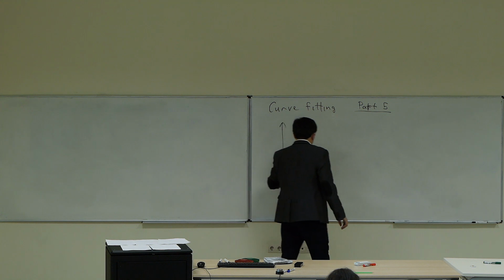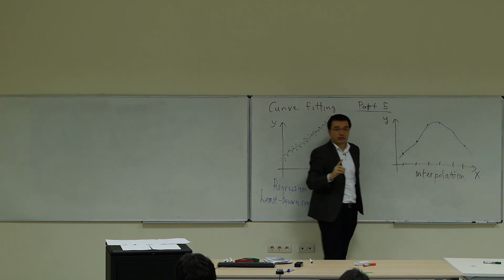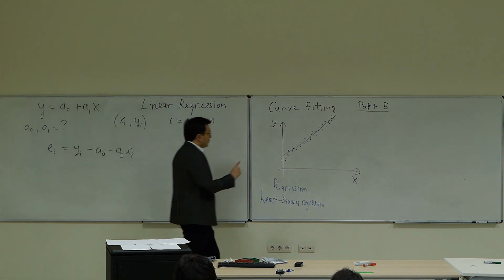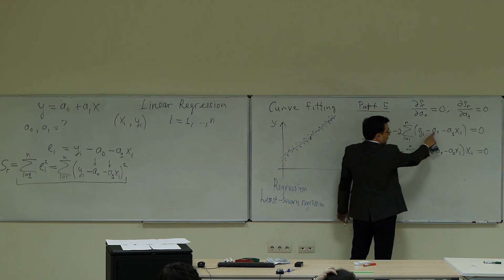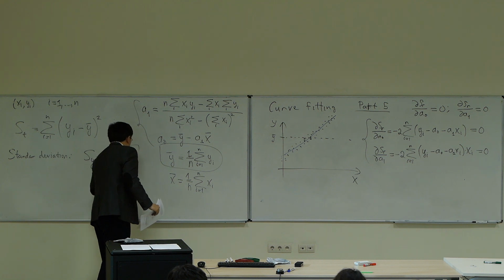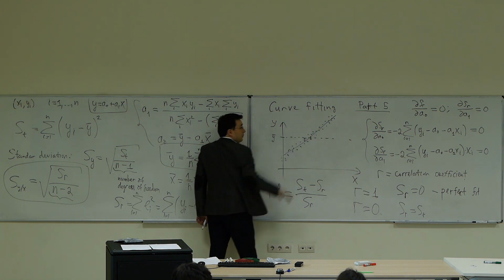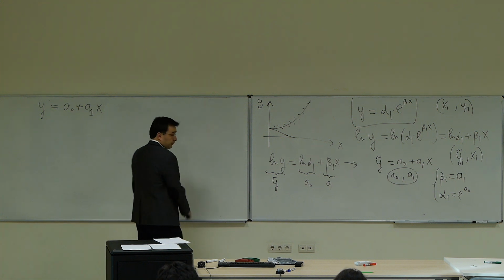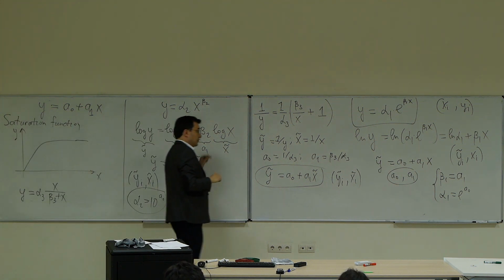Computational Physics Lecture 15, Linear Regression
In this lecture, we give an introduction to the problem of curve fitting and least-squares regression. Then, we describe the linear regression method. We also discuss a set of non-linear curve-fitting problems (exponential function, power law equation, and saturation function) that can be formulated as a linear regression problem.

This video was created to accompany the course "Computational Physics (PHYS 270)" taught in the spring of 2017 at Nazarbayev University.